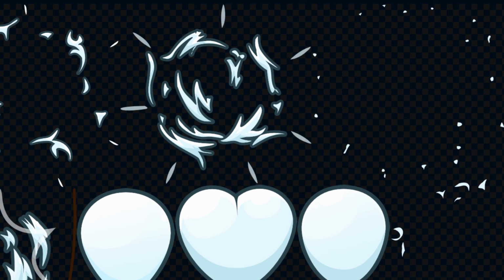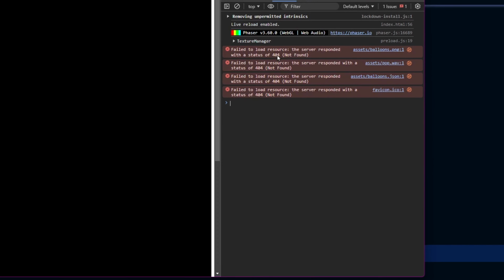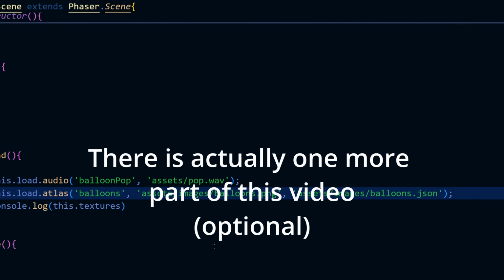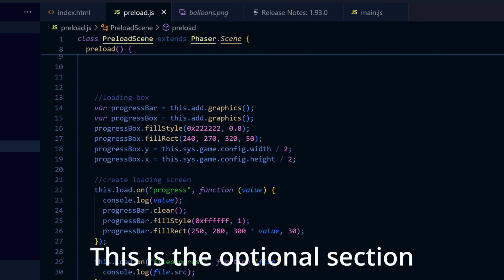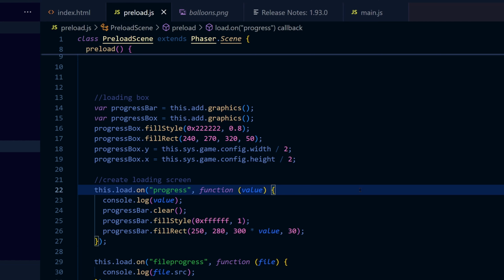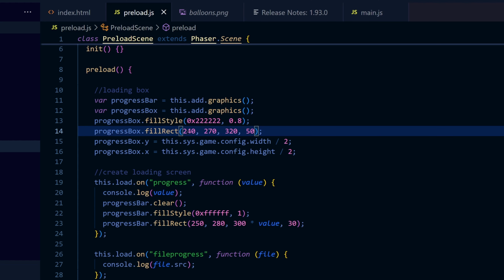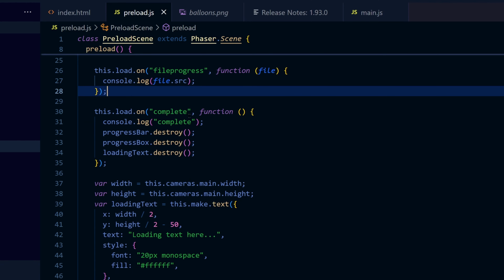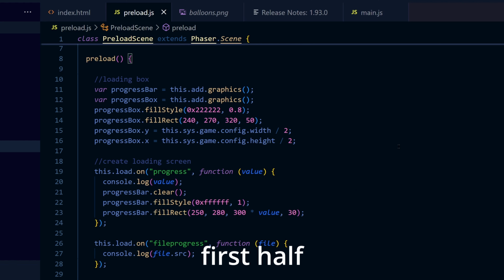2024 Fall Workshop Week 1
Setting up a Phaser project in VS Code and loading assets for use in the game project.